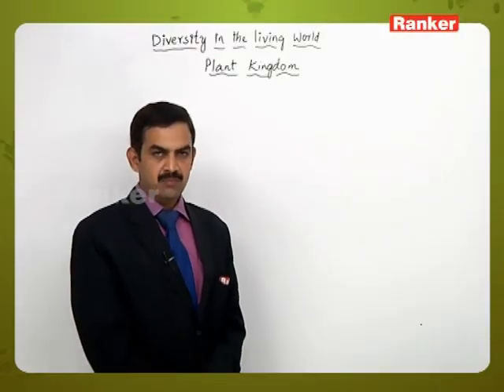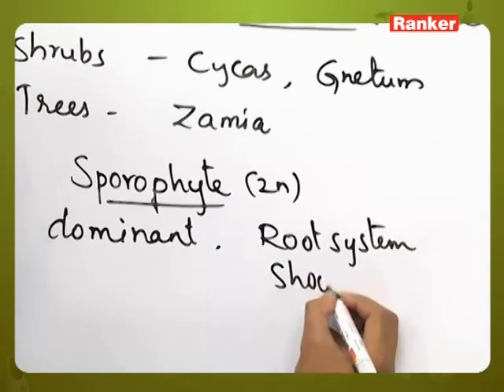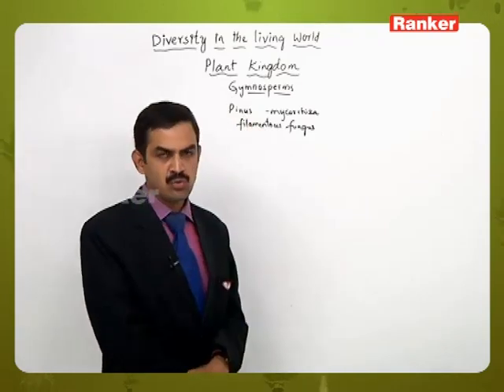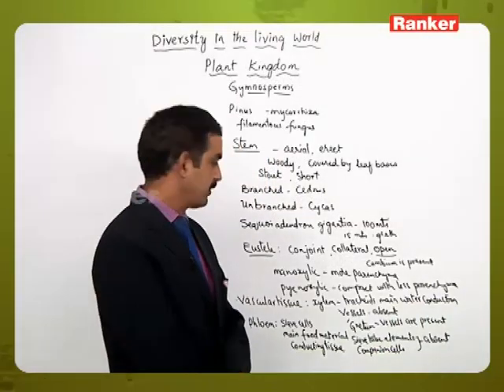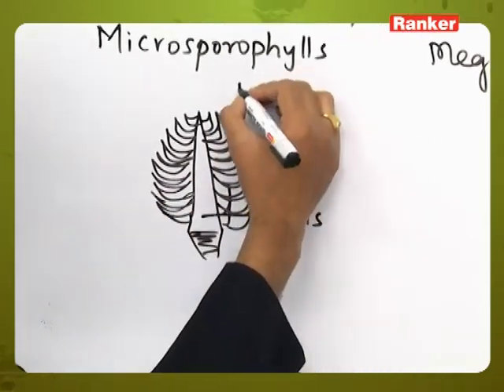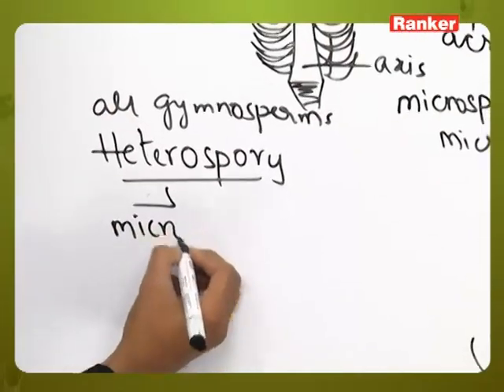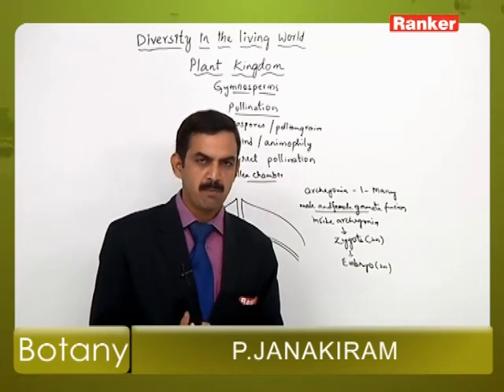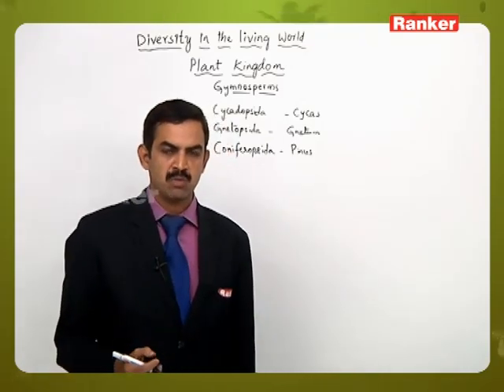Diversity in the Living World | Plant Kingdom | Gymnosperms | Botany | Janaki Ram | Rankers Learning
Prepare for NEET with Professor P. Janaki Ram, an esteemed Botany educator, as he delves into the topic of Gymnosperms. Gain a comprehensive understanding of their characteristics, classification, life cycles, and ecological significance. Learn about the unique features of gymnosperms, such as their seeds, cones, and adaptations to various environments. Excel confidently in your examination under Professor Ram's expert guidance.